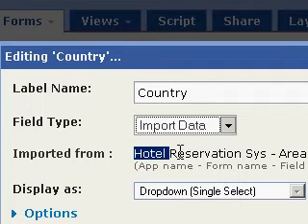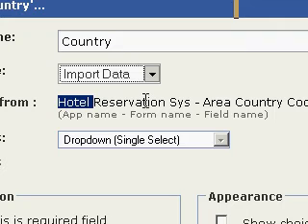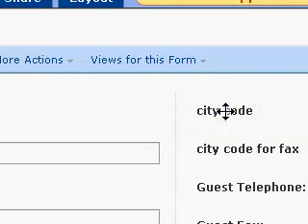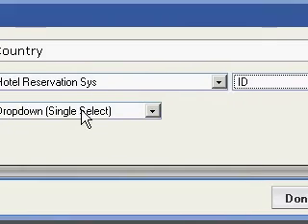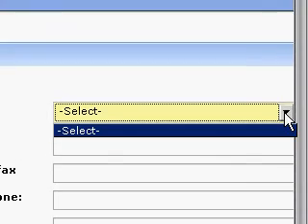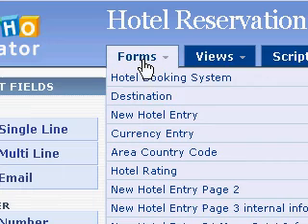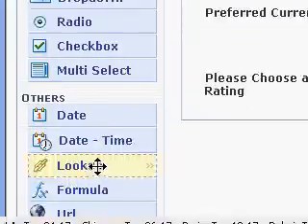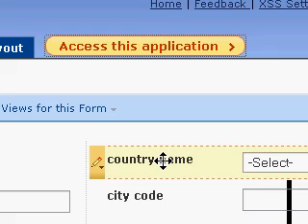ZohoCreator Problems With Lookup Fields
General

ZohoCreator relationships between forms and applications!
-Now we need relationships between ZohoCRM
-and-
ZohoSheet
--Really wanting this now, more and more... as the XLS copy and paste into Creator seems very touchy/dodgy/rarely works.

    * problems of renaming forms are coming up ... is it better to have lots of little applications with a few forms? Need to gather lots of information systematically about one entity... how to best structure the app/form to do this?

bugs

Zoho Creator Cannot Paste CSV Data

    * problems with lookup fields
    * saving fields is not always successful
          o especially for notes!

Business applications templates needed

    * shopping carts
    * purchase and inventory management
    * reservation and booking system
    * starter databases for country codes, country names, zip codes, etc. (choose country then country area code is automatically populated)
    * -on selection of country display flag/ on selection of flag display country name
    * How to translate / localize re: the way Zoho Sheet had used user contributions/ crowd sourcing

Technical Questions

    * I have a drop down but I want users to be able to select from the list. I also need the ability to allow users to add their own data to the drop down. How do I do that?
    * Need more control over layout and field size to max. screen real estate
    * Need users to proceed through all forms to fill out required fields like a wizard... first form sets the key field for the record
    * I've got multiple entities living in one country. Can I use one form to handle all country names and all entities refer to that one form...? I should be able to without getting into data relationship conflicts or muddying
    * I want to be able to reuse code chunks... for example display data relationships between Country |City | area code | currency

wishes

    * I want the ability to add my forms to the template list... I want to access to copied public apps so that I can use/ reuse forms as much as possible.
          o save forms as templates and make them public or private depending on my need
    * Need to have users send feedback directly to us re: our application... how to do that?
          o I need form specific help for my users
    * share only a form not an entire application